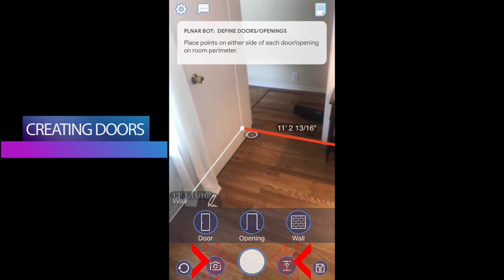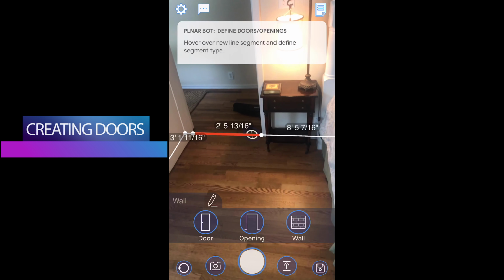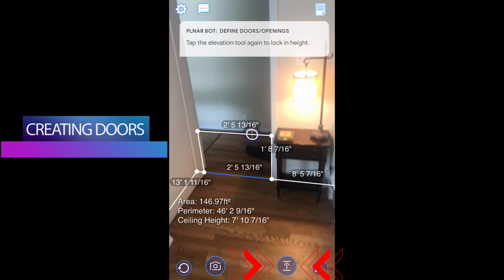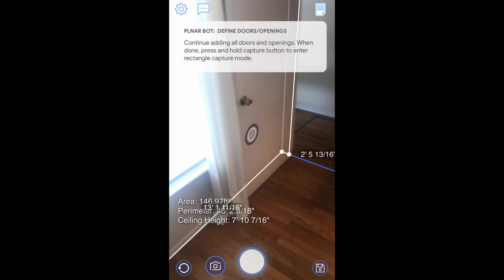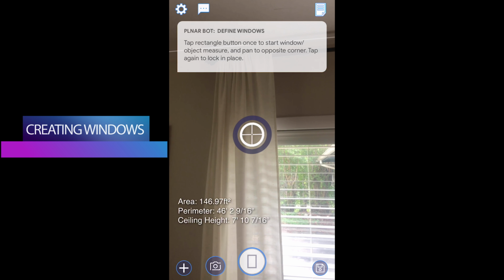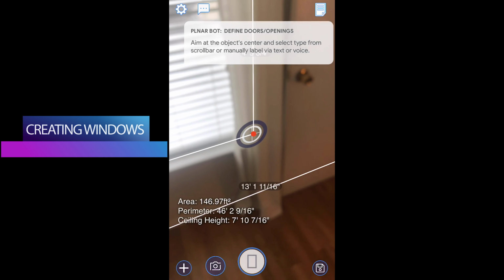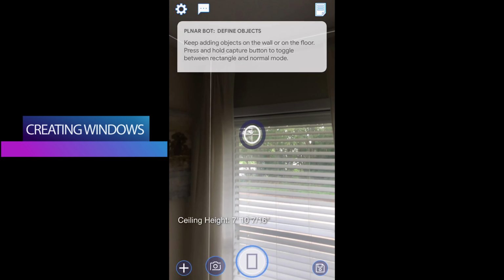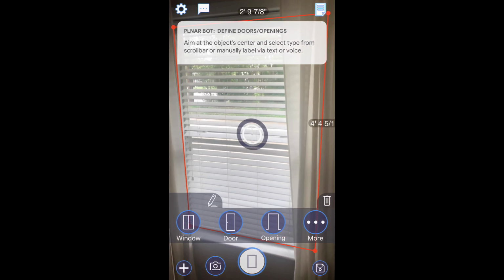Lesson - Doors & Window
Learn how to use PLNAR in this Beginner Tutorial where we add doors and windows to a room.